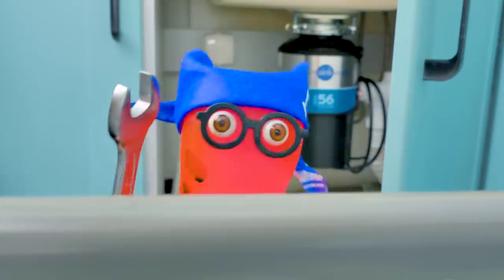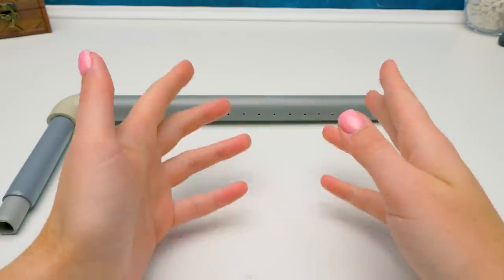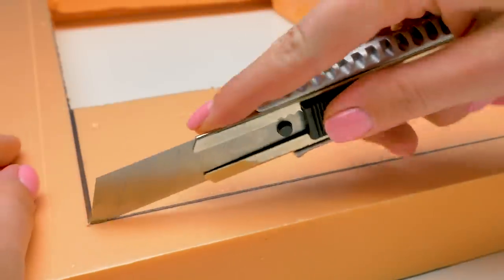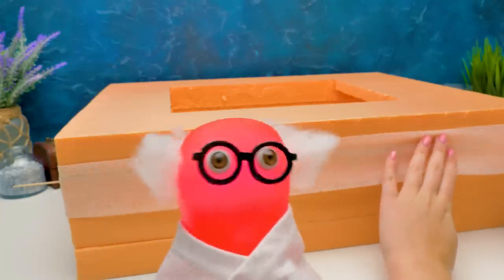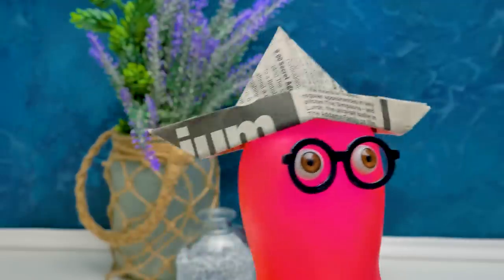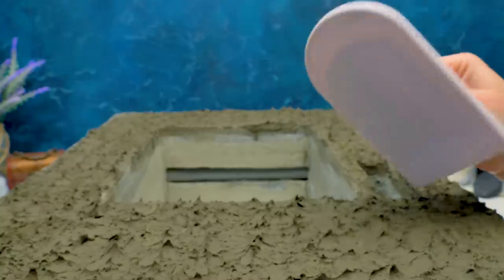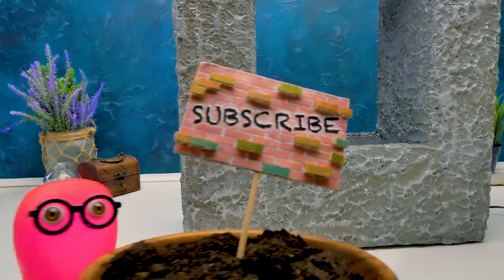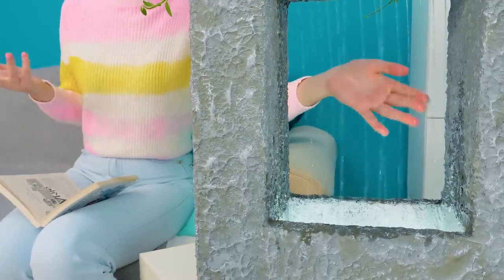Making A REAL WATERFALL With Lighting At Home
Hello everyone! Sue has a fantastic idea for a new craft! This craft will be partially made from plumbing! And by the way, there will be water. Any guesses, guys? It will be an incredible styrofoam and cement waterfall!

So, as you understand, the base of the entire structure is styrofoam. Because styrofoam is not heavy, the final craft can be placed wherever you want, even though it's covered with cement! Cut out the middle of the styrofoam to shape it like a frame. Guys, be careful using a knife or ask an adult for help! Inside the structure, we will place tubes through which water will move. This will be our personal water supply system! Next, we need to apply cement to our base. We will cover it with several layers of cement, the last layer will be decorative.

Sammy is responsible for decorating as usual! He will teach Sue how to create an incredible cement design with a brush. Then she'll add stones and LED lights in the lower part of the waterfall and plants on top! That was Sam's decor surprise. The waterfall already looks incredible! Install the pump, turn on the waterfall and enjoy this soothing sound!

This wonderful waterfall will be a great addition to the interior and a nice gift!